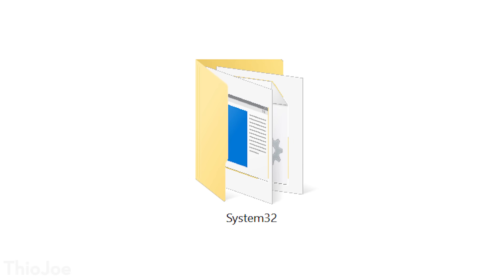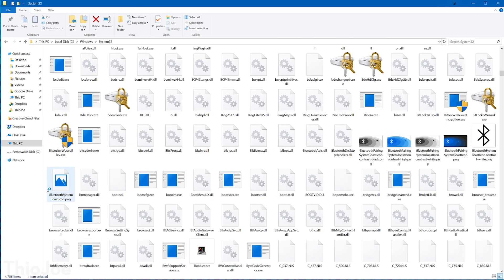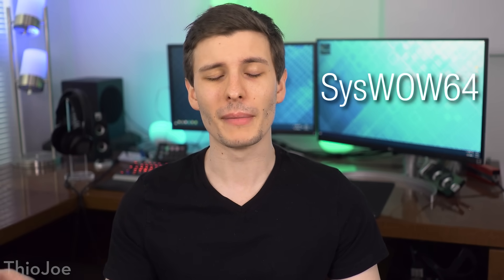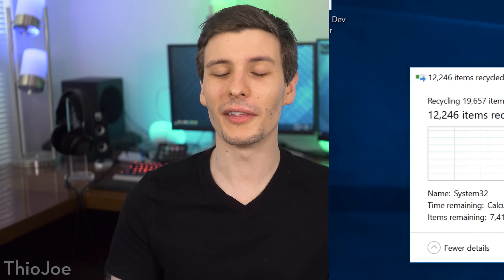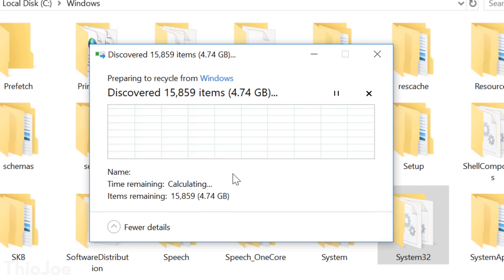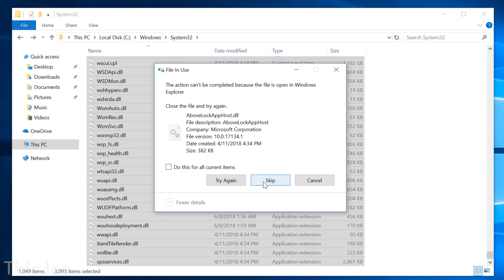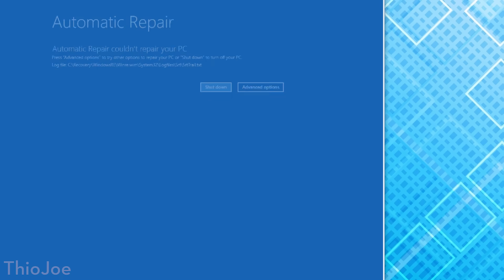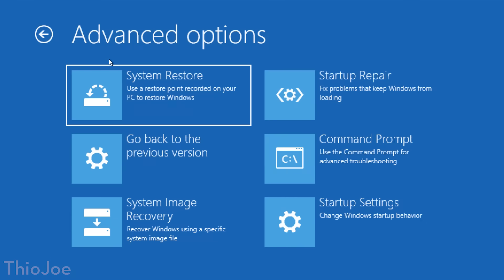What If You Delete System32?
LET'S FIND OUT WHAT HAPPENS WHEN YOU DELETE SYSTEM 32!

Most people by now know the joke about the System32 "virus", a joke where you're told to delete that folder to fix your computer. But in reality, it contains many critical Windows files, and deleting it will render your computer useless. But what exactly happens if you DO delete it? Does the computer crash immediately? What does it say when you reboot? Are you able to repair it? All these questions are answered in this video!